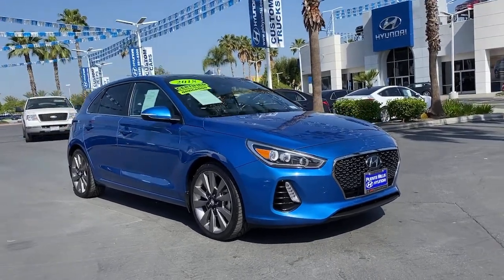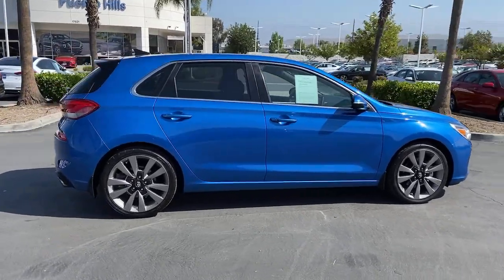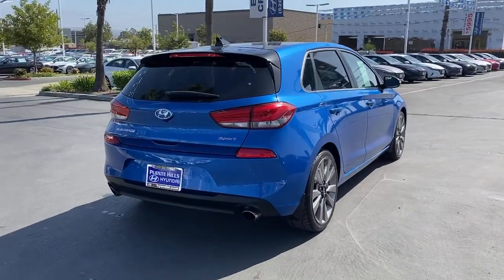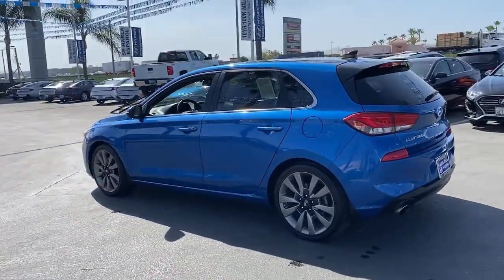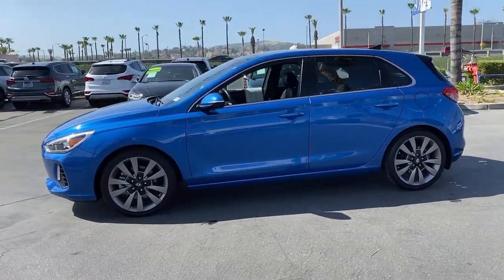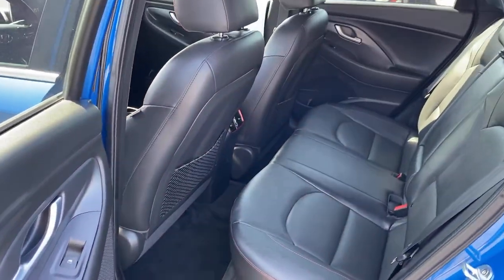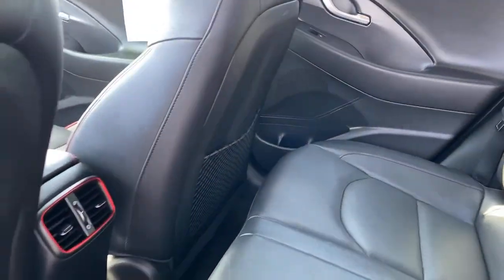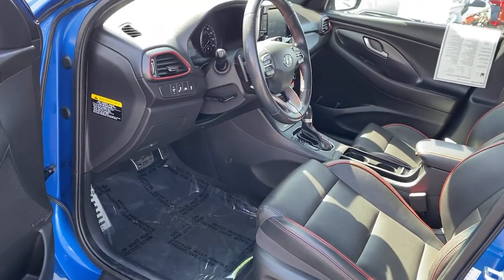2018 Hyundai Elantra_GT Ontario, Claremont, Puente Hills, City of Industry, Inland Empire, CA P05511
Electric Blue Metallic Used 2018 Hyundai Elantra_GT available in Puente Hills, California at Puente Hills Hyundai. Servicing the Ontario, Claremont, City of Industry, Inland Empire, CA area.

* ITS LOADED * PANORAMIC SUN ROOF * NAVIGATION / TECH PKG * HEATED & VENTILATED FRONT LEATHER SEATS * POWER DRIVERS SEAT * LED HEAD LIGHTS AND MORE * HUGE Difference ITS HYUNDAI CERTIFIED * HUGE BENEFITS * 10yr/100k Miles Hyundai Certified Warranty * ITS REAL PEACE OF MIND * carfax NO ACCIDENT * Buy With Confidence * ONE OWNER * Why Go Anywhere Else Because Only Puente Hills Hyundai Gives You Peace Of Mind! Backup Camera Bluetooth / iPhone Integration GPS / NAV / Navigation / Technology Pkg Lane Assist / Lane Departure Moon Roof / Sun Roof / Panoramic Roof / Roof. Certified. Clean CARFAX. 26/32 City/Highway MPGbrbrHyundai Certified Pre-Owned Details:brbr  * Vehicle Historybr  * Powertrain Limited Warranty: 120 Month/100000 Mile (whichever comes first) from original in-service datebr  * Warranty Deductible: $50br  * Roadside Assistancebr  * Limited Warranty: 60 Month/60000 Mile (whichever comes first) from original in-service datebr  * 173+ Point Inspectionbr  * Includes 10-year/Unlimited mileage Roadside Assistance with Rental Car and Trip Interruption Reimbursement; Please see dealers for specific vehicle eligibility requirements. 10-Year/100000 Mile Hybrid/EV Battery WarrantybrbrbrAwards:br  * 2018 KBB.com 10 Most Awarded Brands   * 2018 KBB.com 5-Year Cost to Own AwardsbrbrPuente Hills Hyundai ...Why Go Anywhere Else!